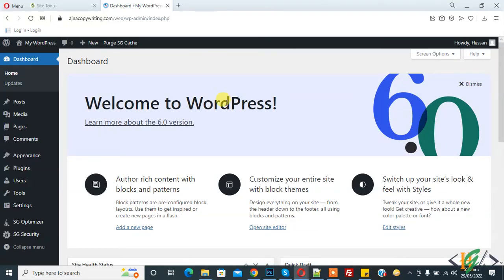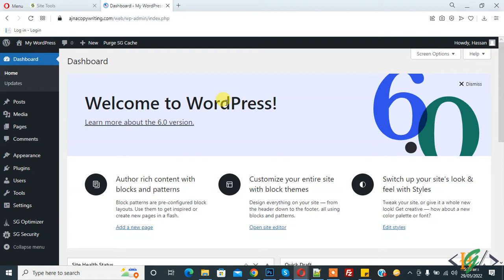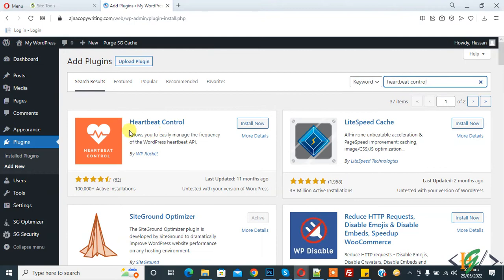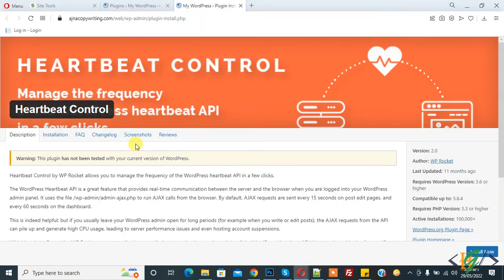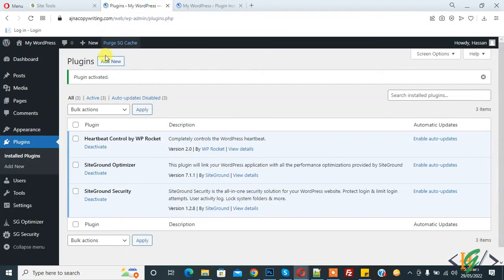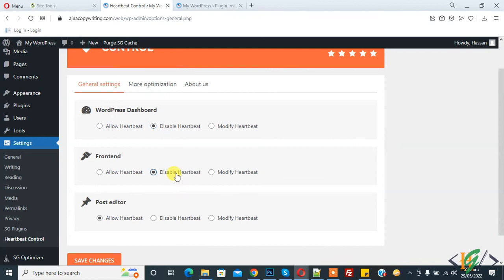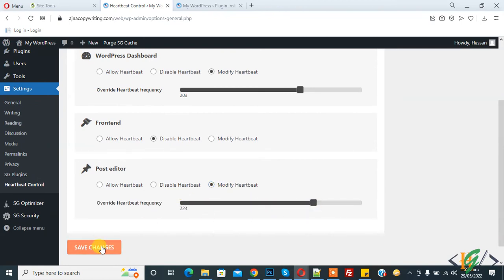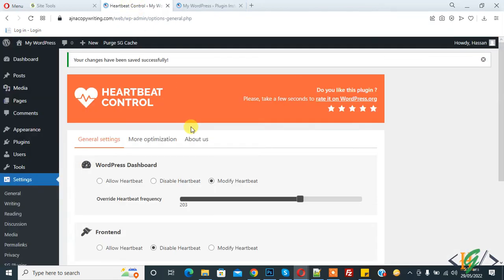How to Limit Heartbeat API Calls in WordPress | Disable or Modify Heartbeat Frequency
In this wordpress tutorial for beginners you will learn how to manage ajax-admin.php api calls from wordpress to hosting. So you can disable or modify heatbeat frequency tu reduce the load on server through plugin.